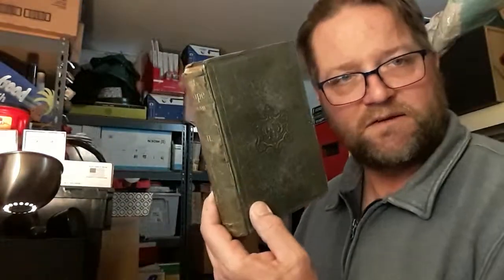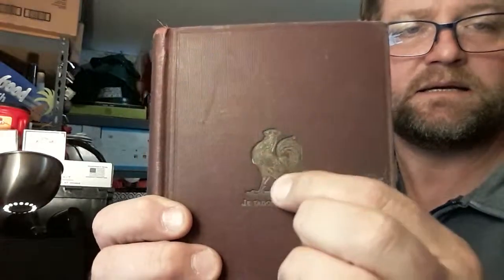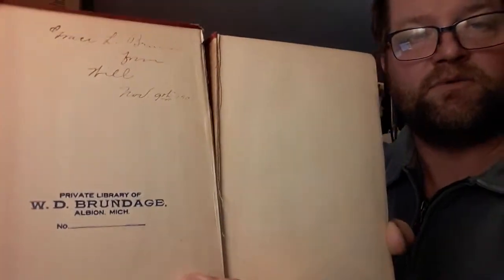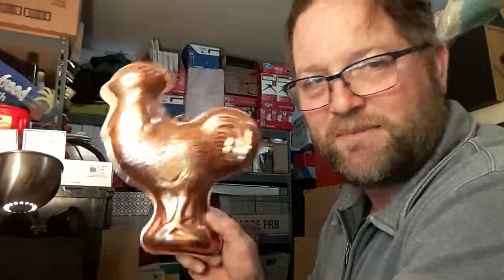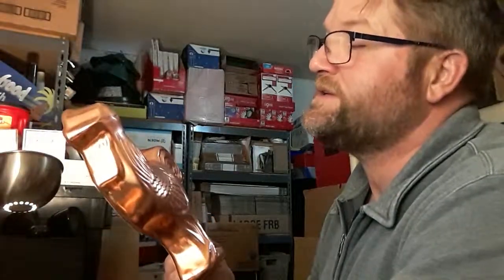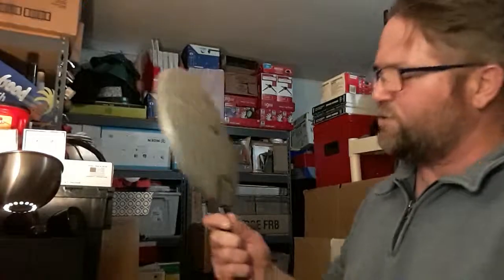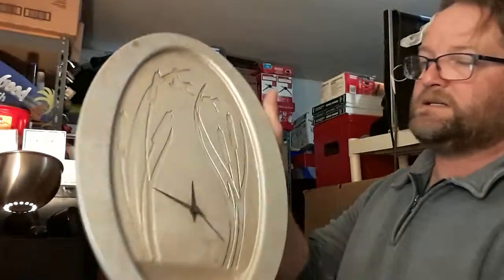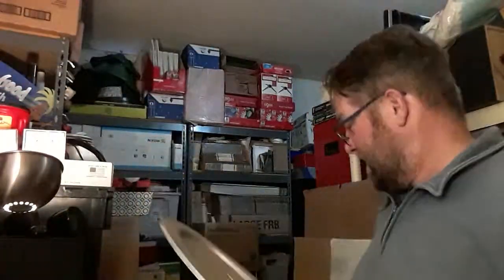LOBSTER TIME, Finding things from trash and thrift as a reselle. episode 67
I talk about saving your papers, junk picking, and repurposing items for resale, enjoy!!!